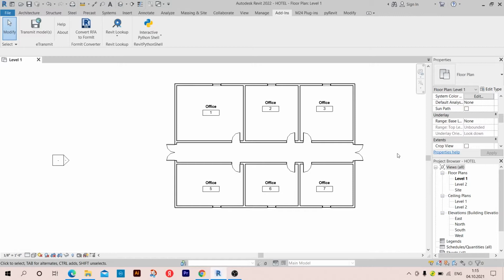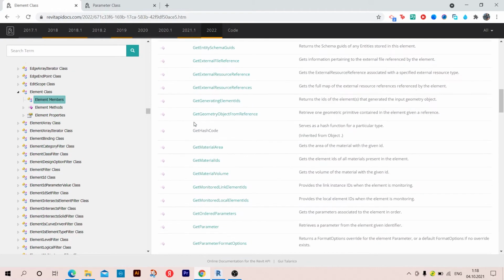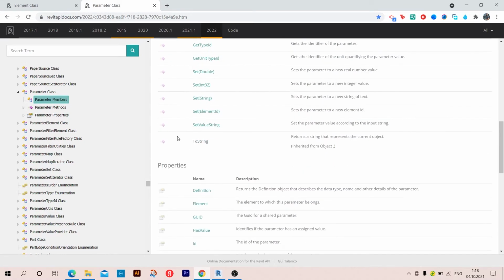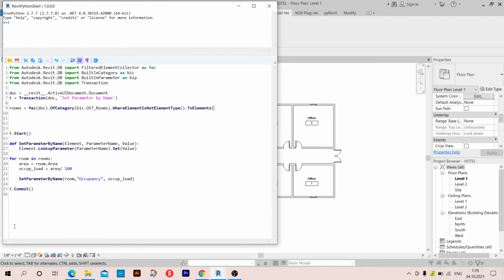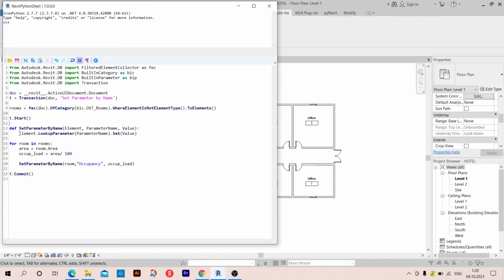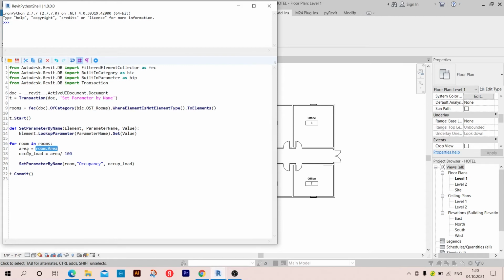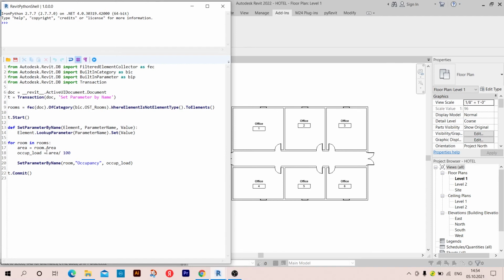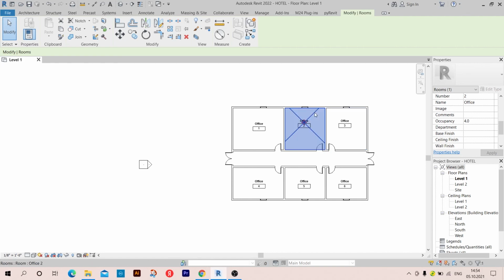Revit Programming using Python EP_04: Set parameter by name